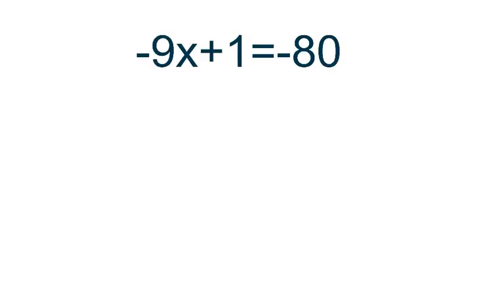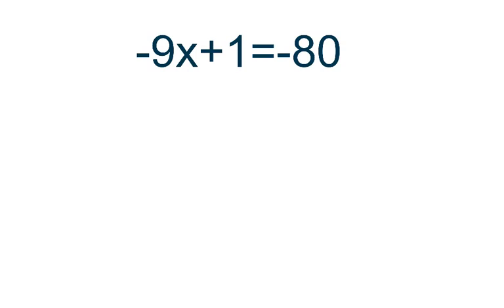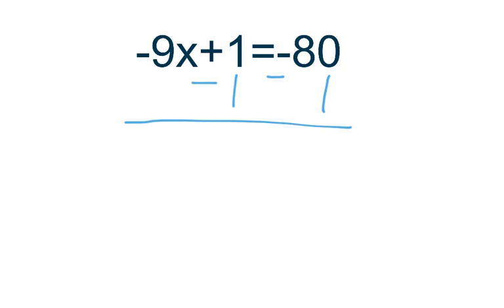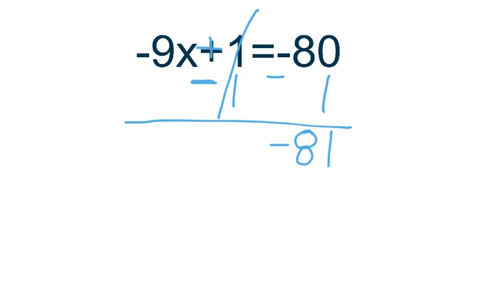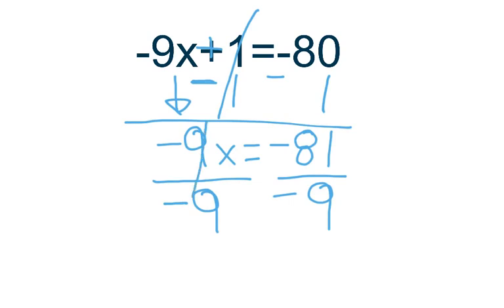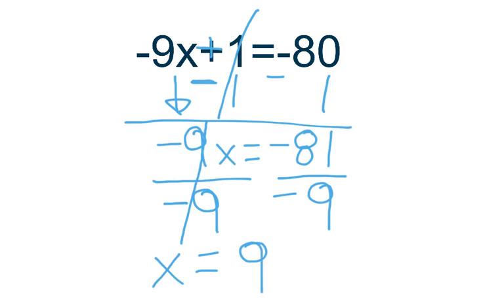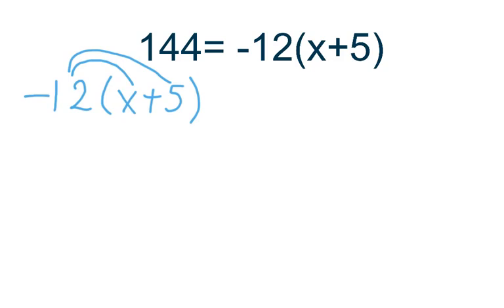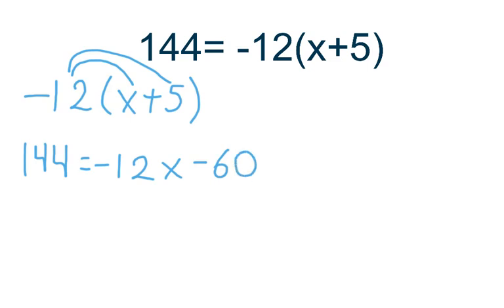Solving Linear Equations by Catherine, Jessica & Ana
This video was created by the 2017 LIFT students as part of the Power Math Camp experience!

*Please note @ 2:56, in the second example, when dividing both sides of the equation by 12, the team actually found that -x = 17.  Then, dividing both sides by -1, this really means x = 17.  The process could have been expedited if they had divided both sides of the equation by -12 to isolate x.